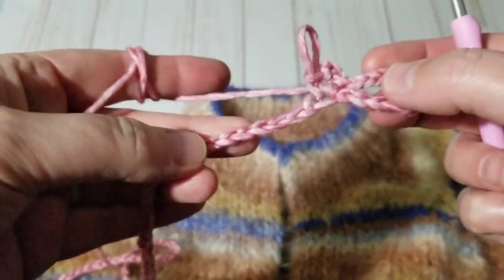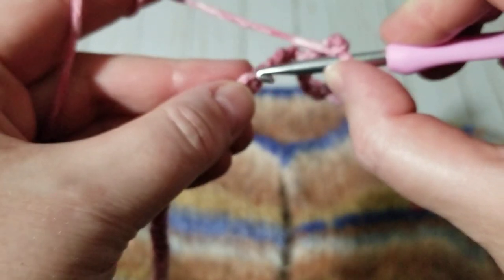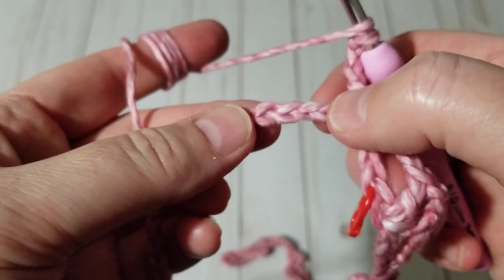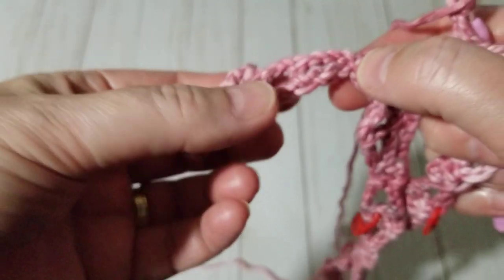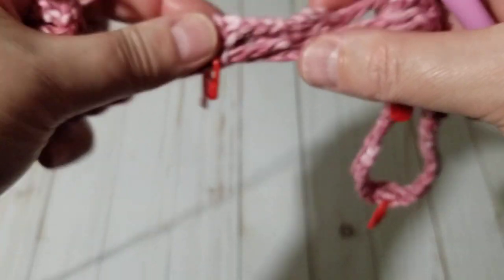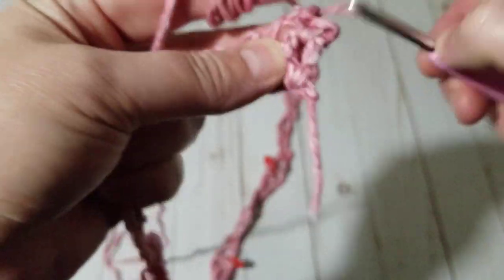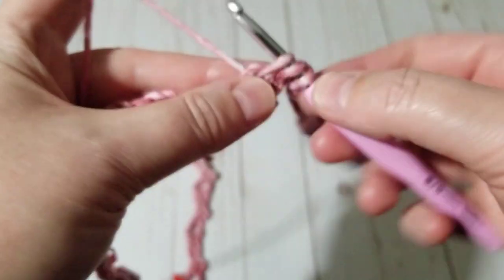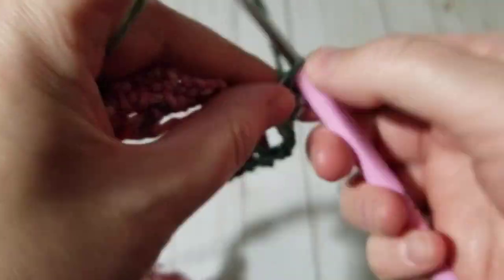How to Crochet a Top-Down Cardigan with the Lace Stitch The Shell Stitches 🧶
How to Crochet Lace Stitch The Shell Stitches 🧶Super easy stitch 2 row repeat Multiple of 8 plus 4